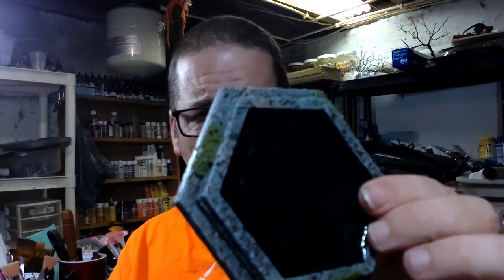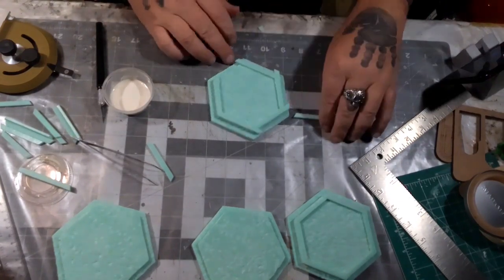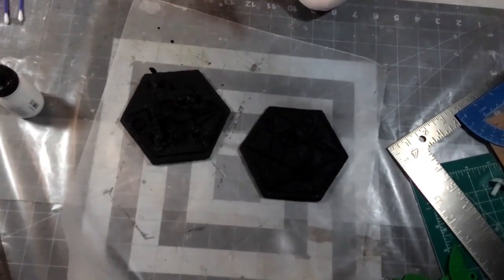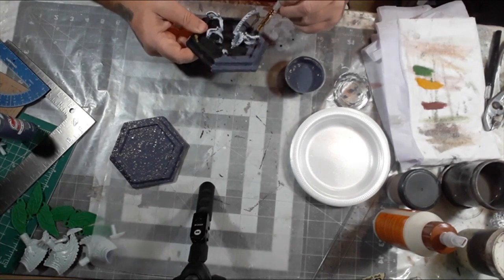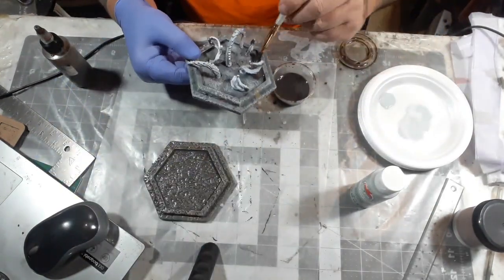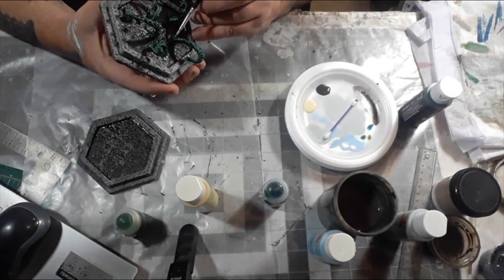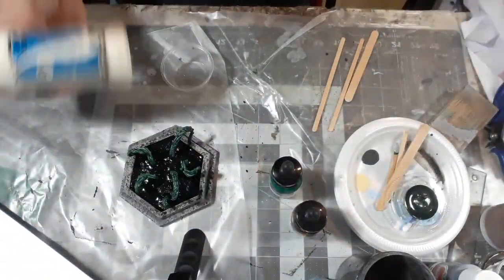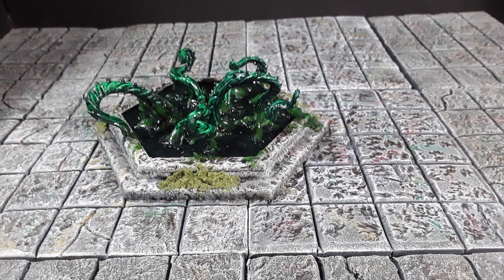Tentacle Water Tiles for Dungeons and Dragons and EZD6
My detailed overview of how I make Tentacle Water Tiles
Link to Summoning Tiles